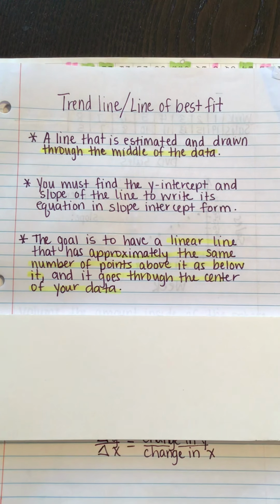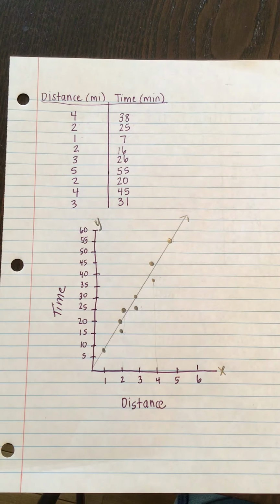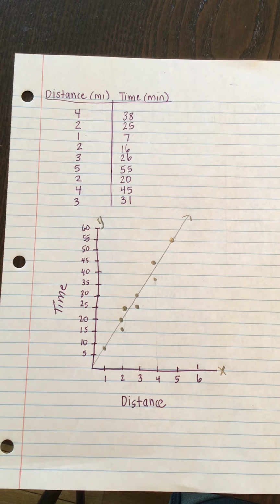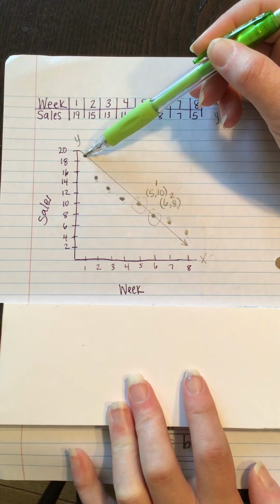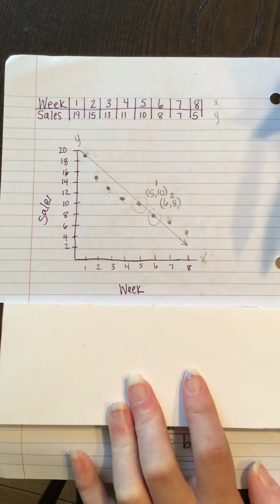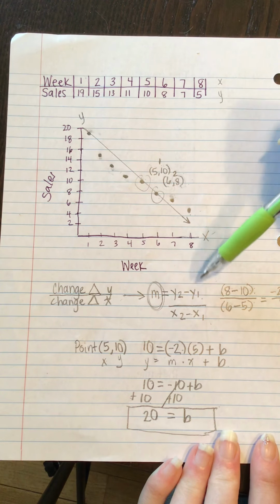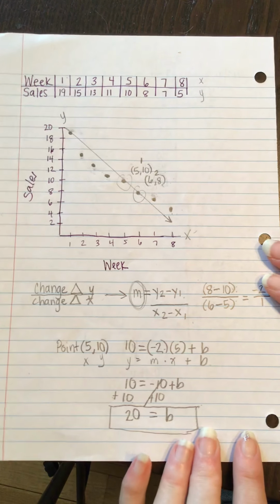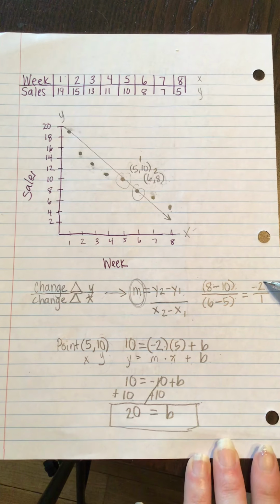Line of best fit notes